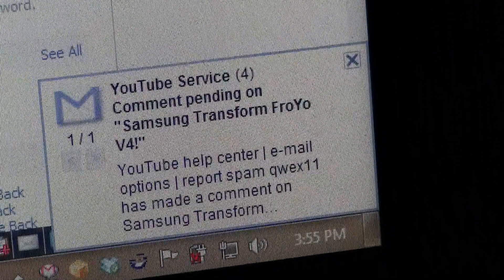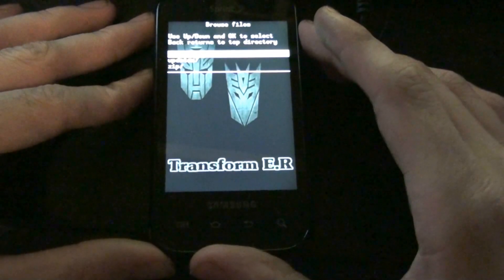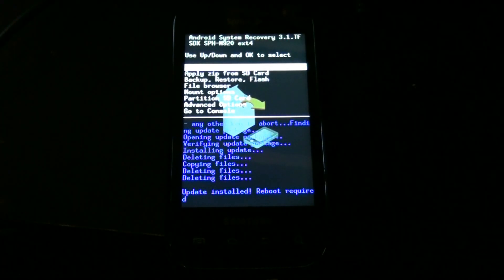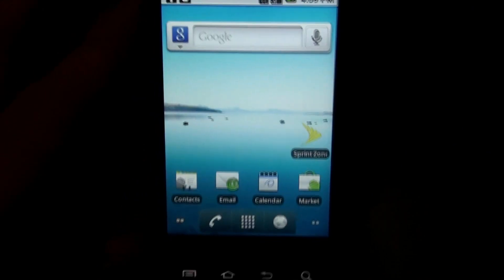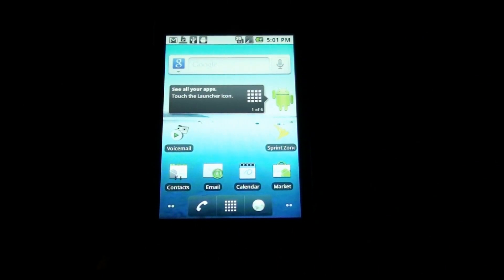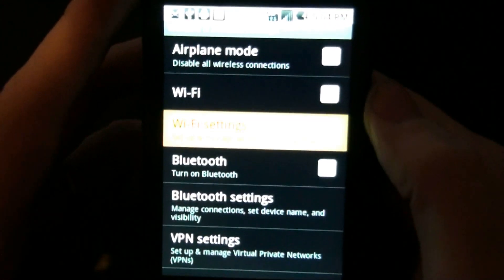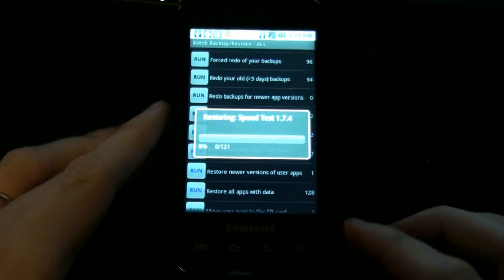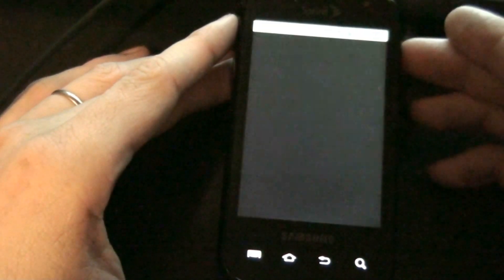How to install FroYo RC2 and EXT4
- This video is REALLY old and official froyo has been out for a while! Click the link to go to much newer videos of this phone!

If you like this video, please rate it by clicking the "Like" button. It helps a lot.
03/07/2011 - Holy cow! 41 likes? That's crazy!

If you want Flash (the camera) to work, check out this rom, I used the first version (it has been updated since then) and I really liked it!

Thanks to camilozano for pointing out that I don't have the commands for the wifi in this video!

su
remount rw
chmod 755 /system/etc/wifi/wpa_supplicant.conf